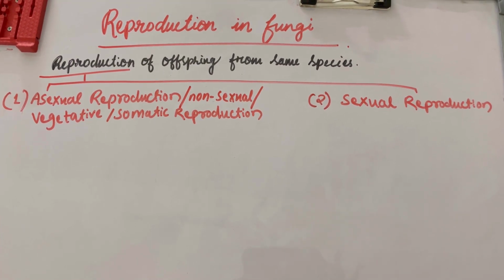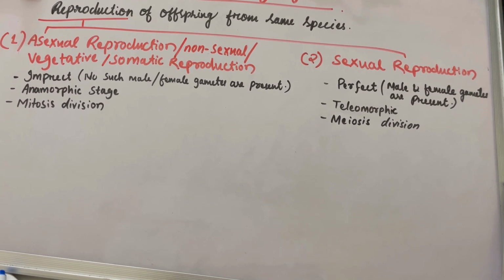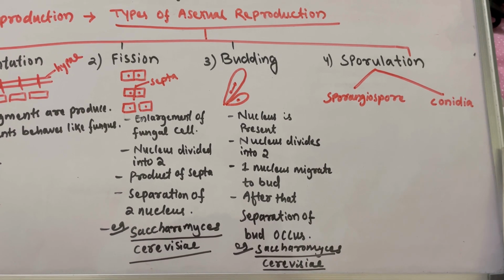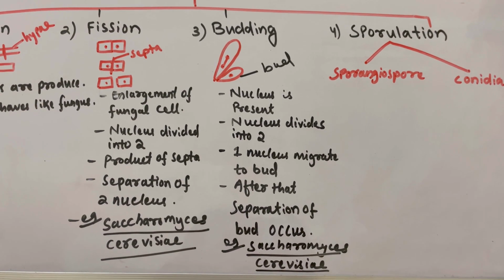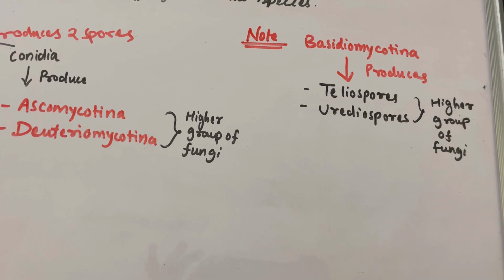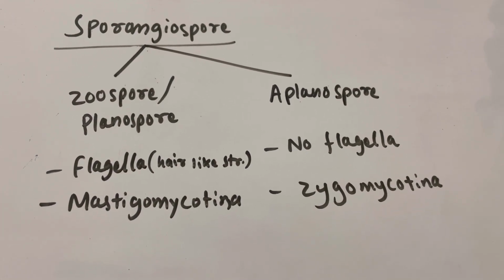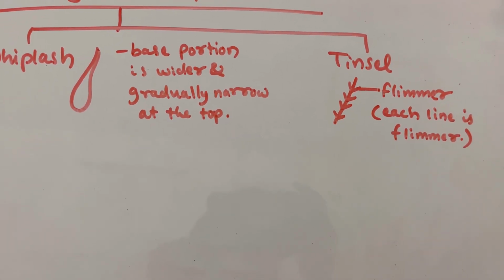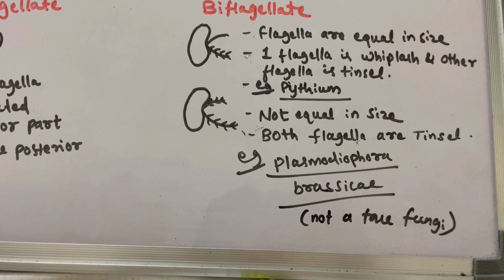Reproduction of fungi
Asexual reproduction of fungi, Methods and Types of Asexual Reproduction, Sporangiospores and its types, Flagellation in Fungi and its Types.